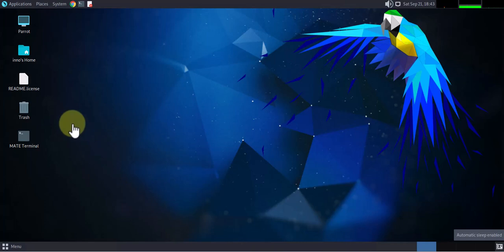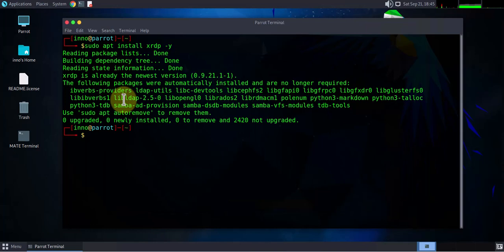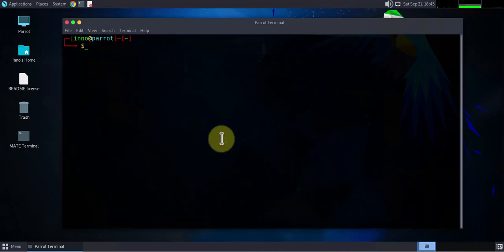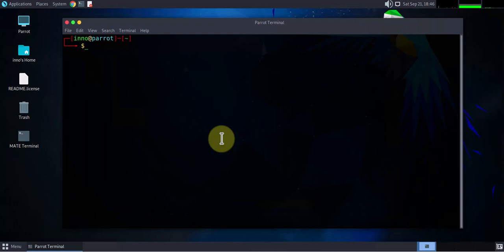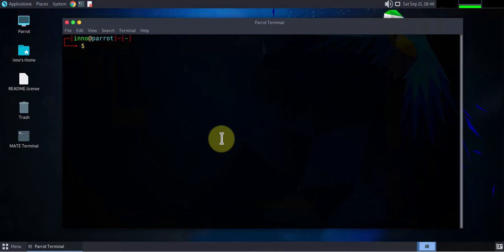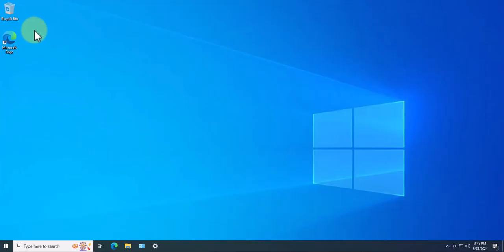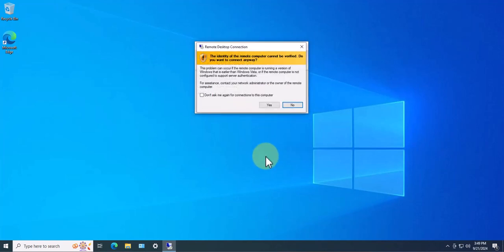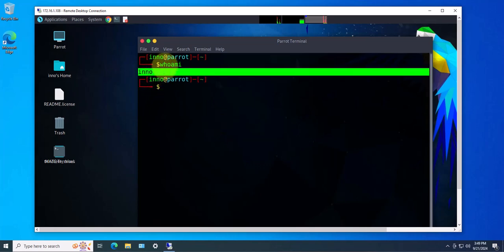How to Connect to ParrotOS from Windows PC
Learn how to connect to ParrotOS from Windows in just seconds! In this tutorial, we'll show you the easiest and fastest way to access ParrotOS from your Windows machine. Whether you're a penetration tester, cybersecurity enthusiast, or just curious about Linux distributions, this video is for you. Follow along as we walk you through the simple steps to get started with ParrotOS on Windows.